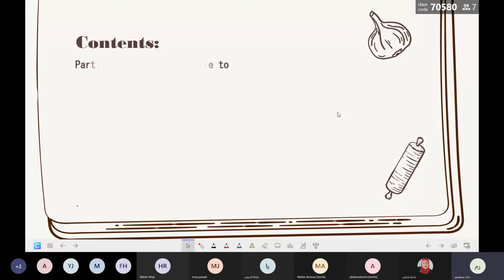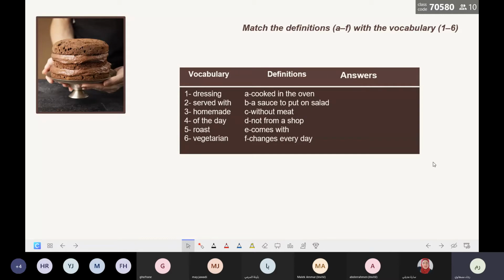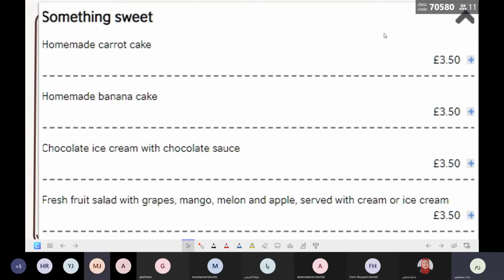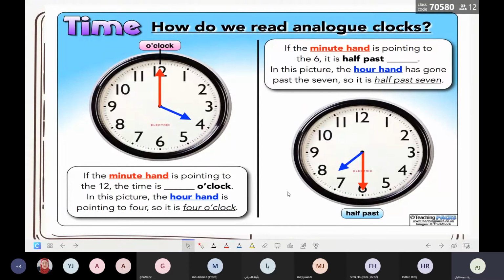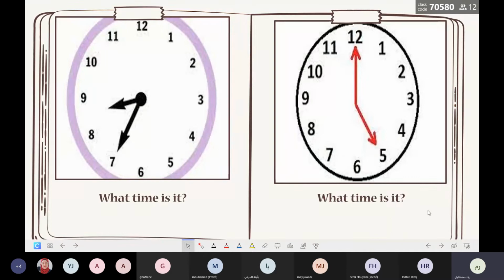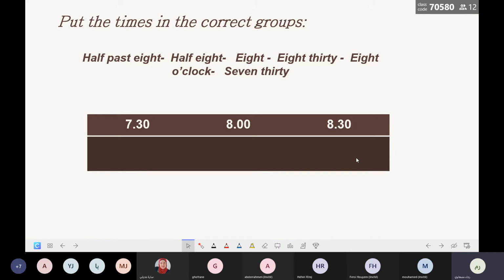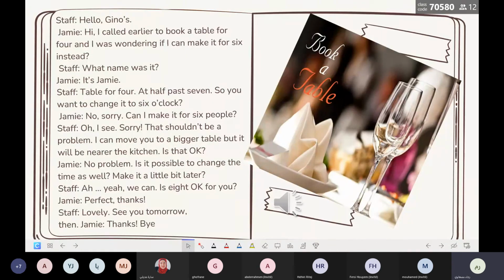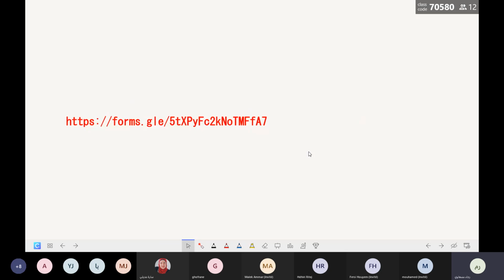Formation en Anglais Débutant Nr.5 19-8-2021 by Ms. Rja Messaoui